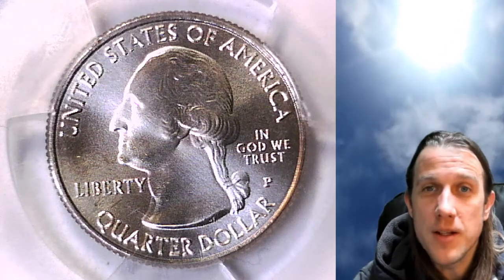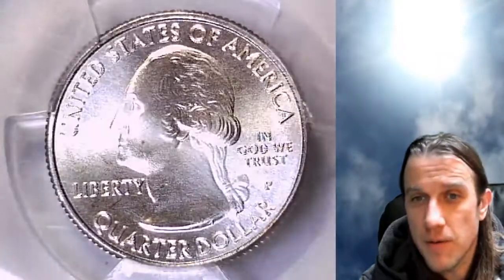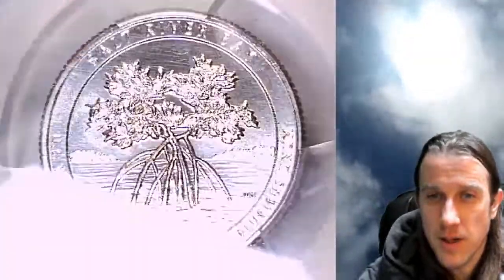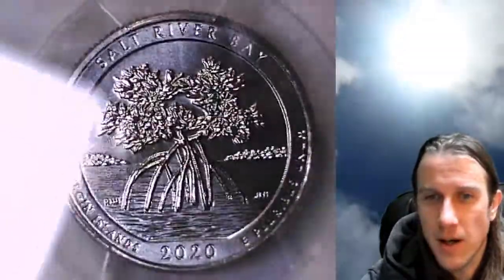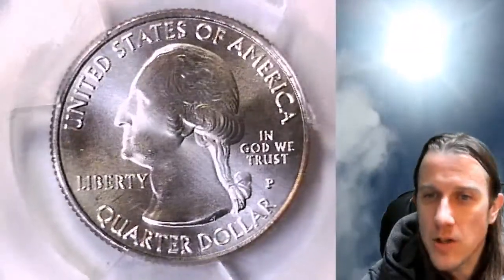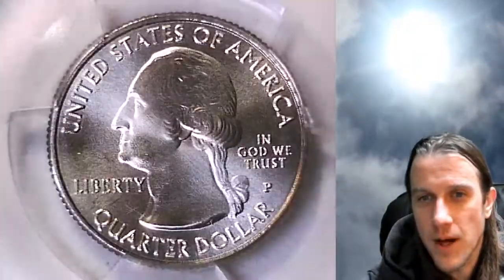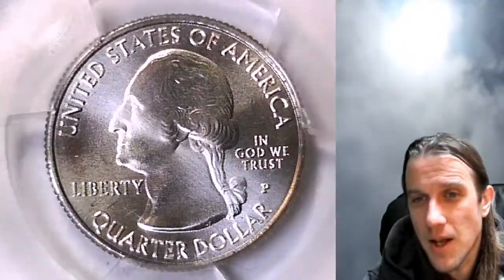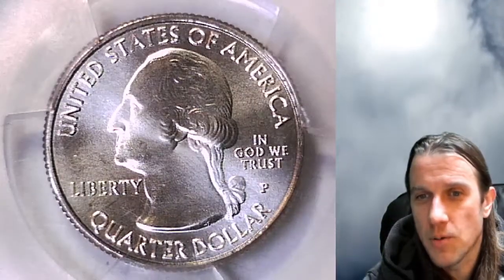Selling my 2020 P Washington Quarter PCGS MS 67 Salt River Bay NP 40472911